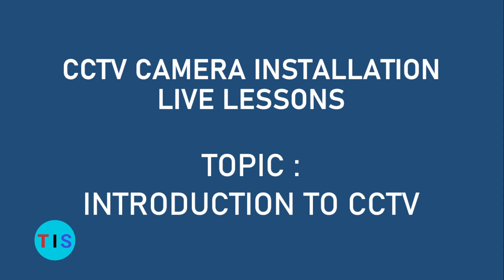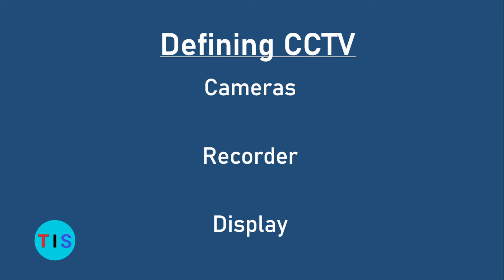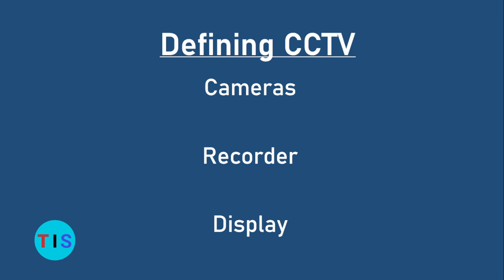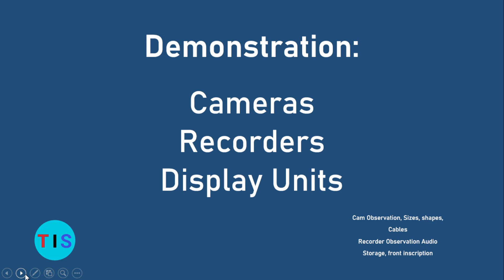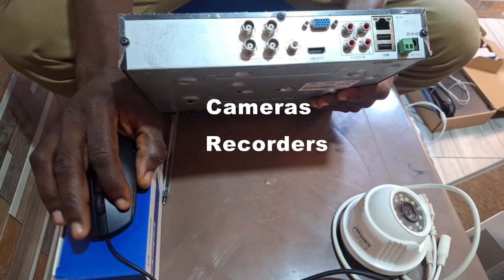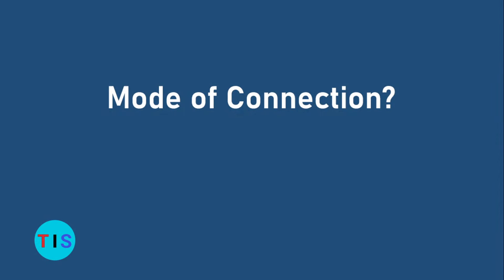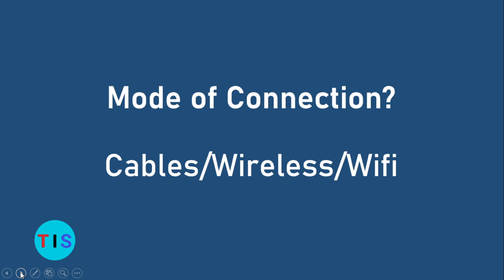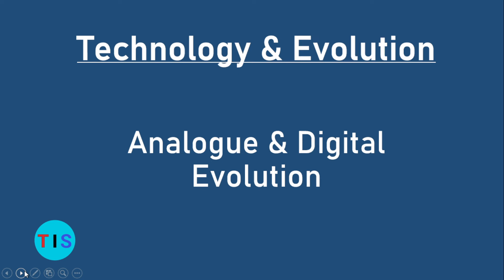Rebroadcast of Live CCTV camera Lesson on Introduction to CCTV Camera installation for Beginners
Introduction to CCTV camera installation.
What is CCTV?
What are the components that make a CCTV camera system?
CCTV camera systems evolution
Analogue and digital CCTV camera systems.
How to identify Analogue CCTV cameras
How to identify IP CCTV cameras and systems.
Practical demonstration of various CCTV camera systems
CCTV Video recorders.
CCTV DVR
CCTV NVR.
CCTV Hard disk drive
CCTV cables